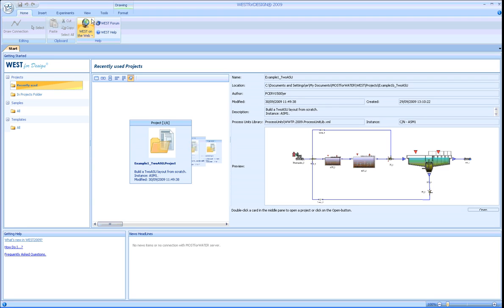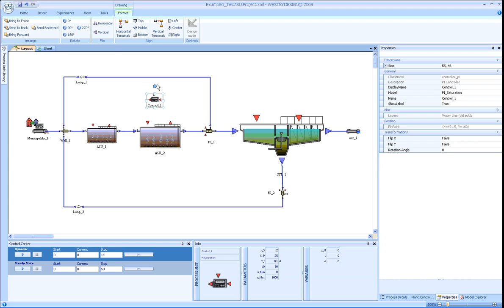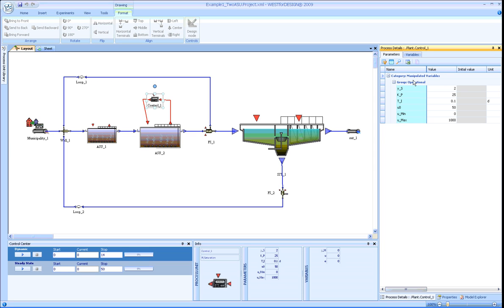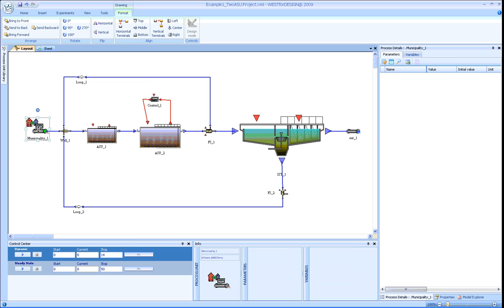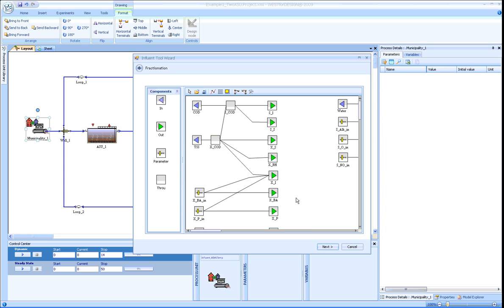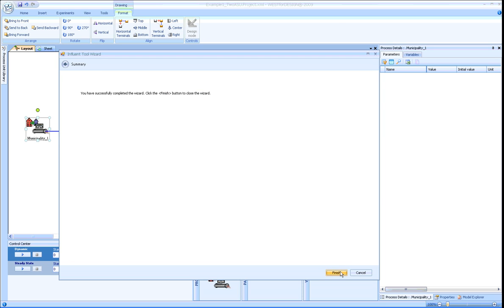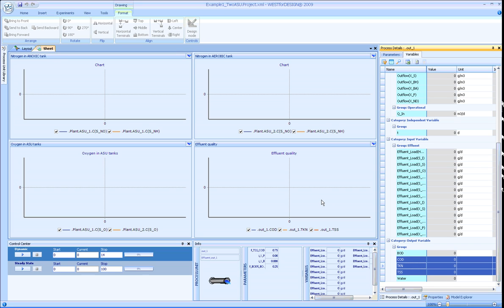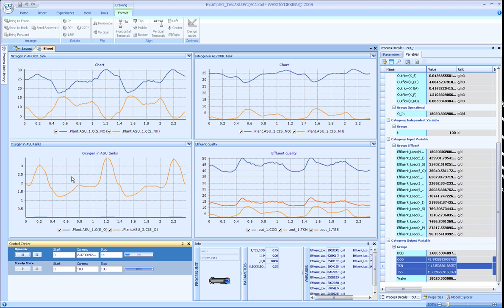General Presentation - WEST (Most 4 Water)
Waste Water Treatment Solutions from Desktop Scientific!